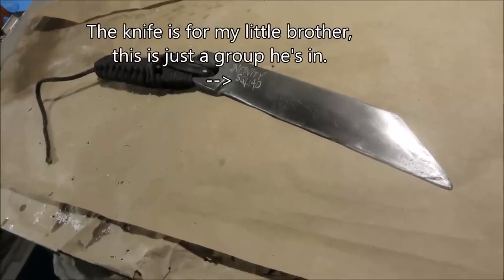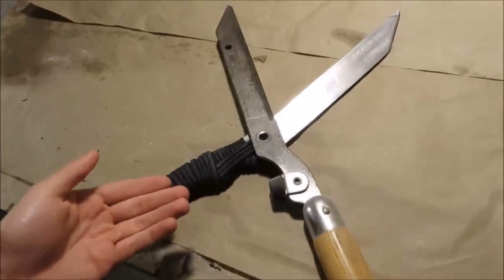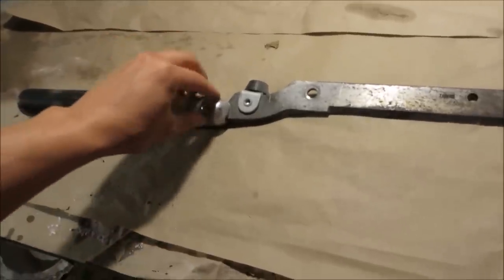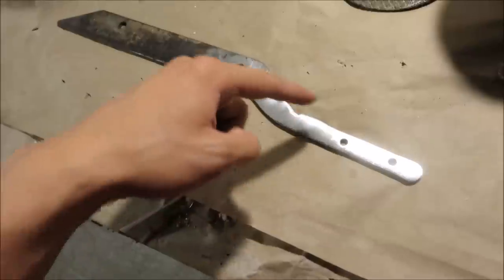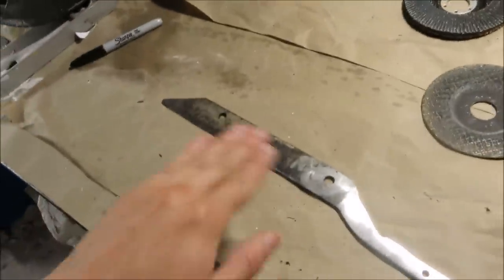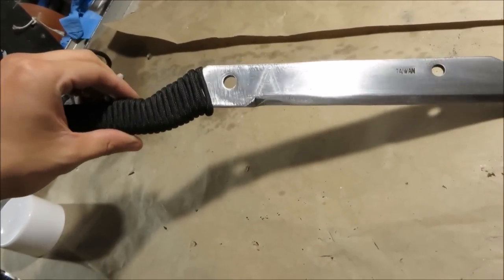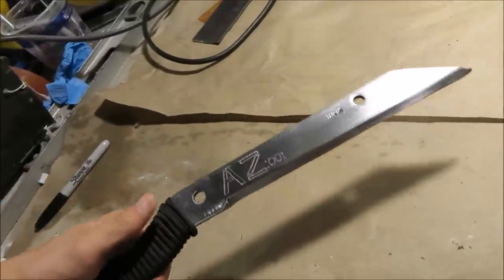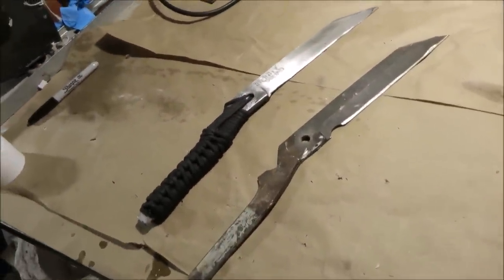MINI BUILD: Hedge Clipper Fighting Knives!